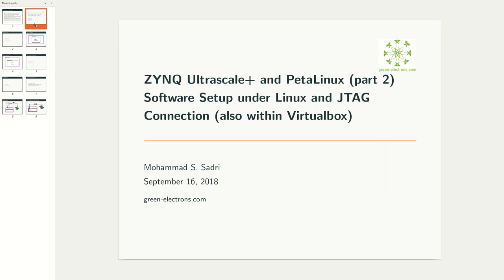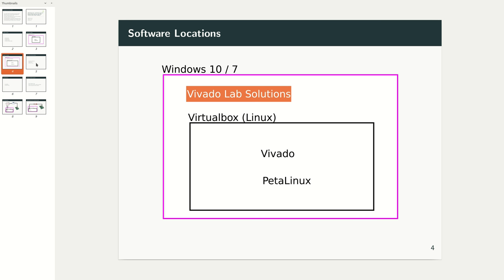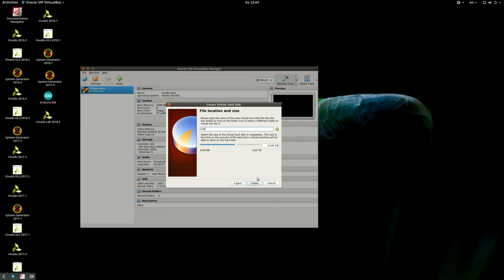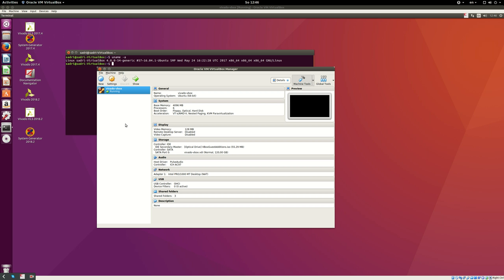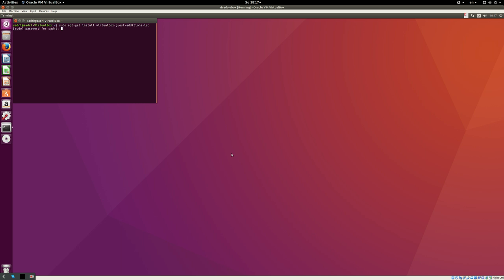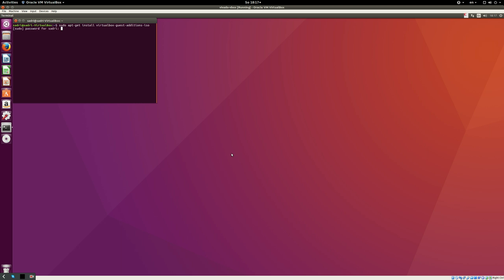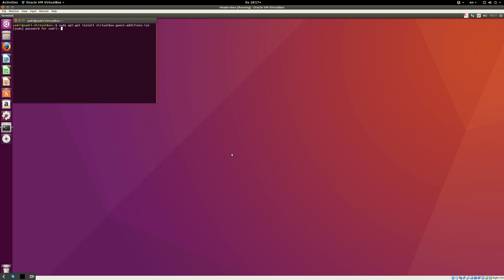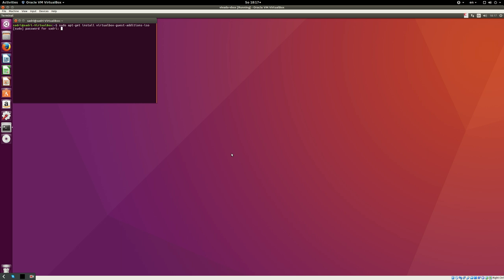Zynq Ultrascale+ and Petalinux (part 02): Software setup and JTAG connectivity (Linux Virtualbox)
In this video I go through the process of installing Xilinx Vivado and PetaLinux on a virtual machine which is running Ubuntu. I briefly talk about Xilinx SmartLynq cable. I show how one can have JTAG connectivity to FPGA board (ZCU102) from within Virtualbox machine.